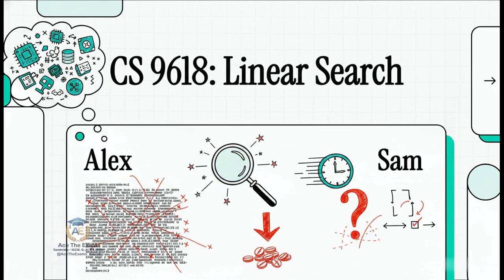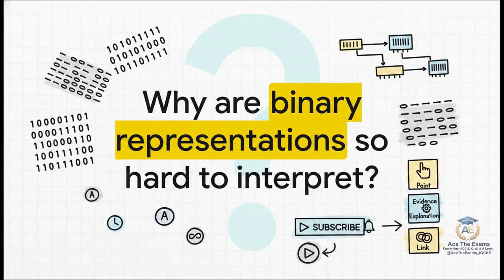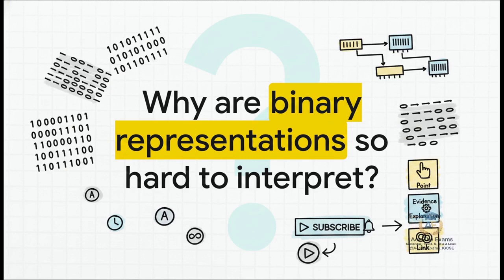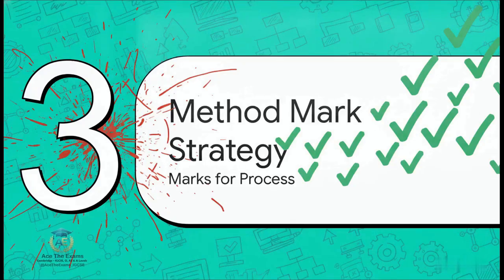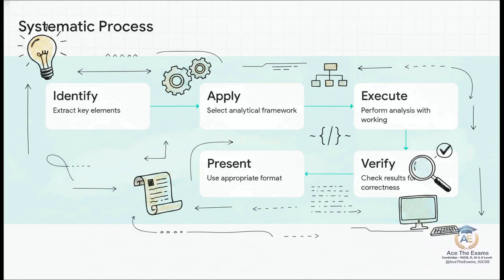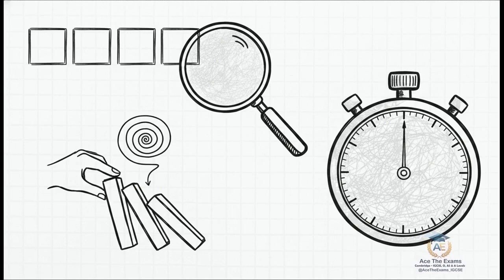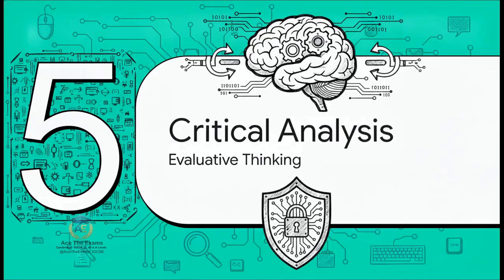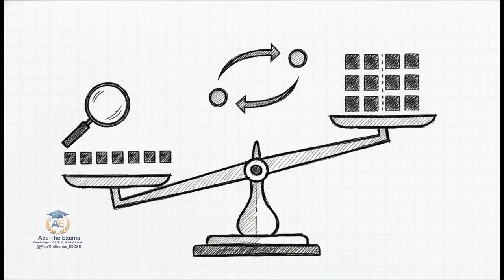Processing Array Data Linear Search Algorithm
Learn processing array data linear search algorithm quickly with clear exam-focused steps and a concise worked explanation. examtips alevel computerscience #9618